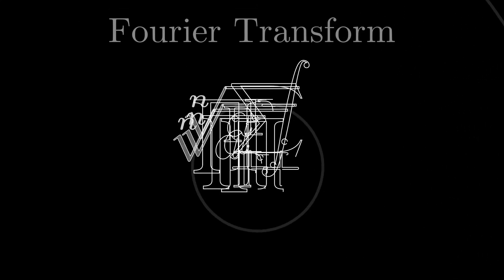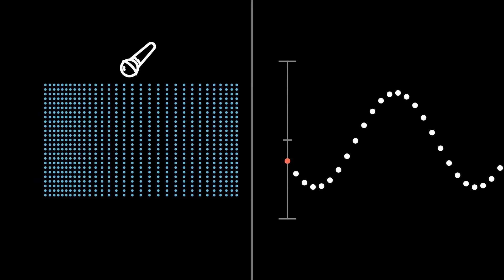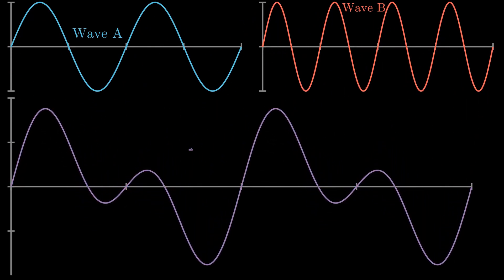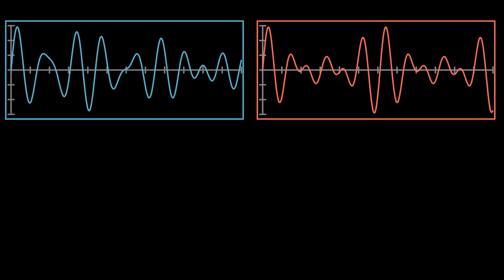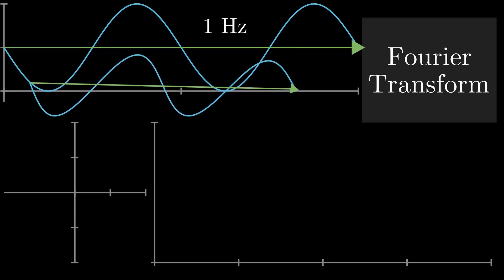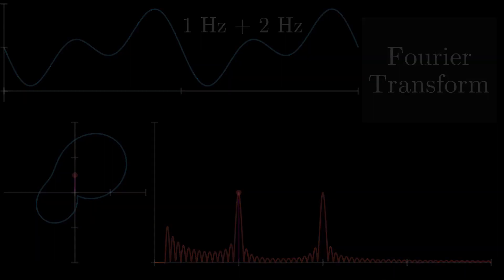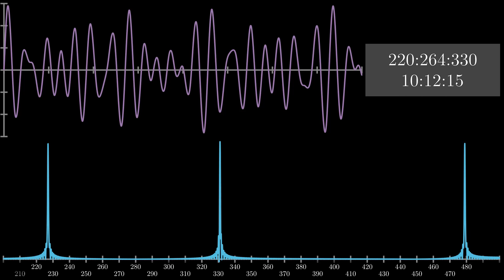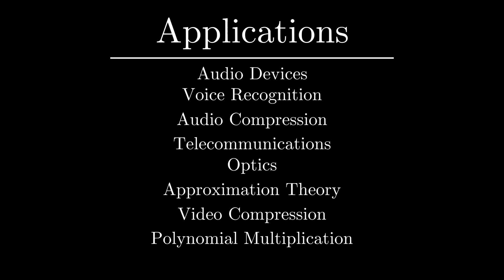Peter Gilliam - Musical Fourier (SoME1)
The Fourier Transform is a wonderful piece of math that is out of reach to so many people because it's often needlessly over-complicated for an introductory level. This video is NOT an attempt at a thorough explanation of the transformation, but rather a qualitative and relatively simple one. Additionally, I used this project to experiment with a higher production quality content format, I hope you enjoy/enjoyed it!

The project was most heavily influenced by Grant Sanderson of 3Blue3Brown. The video was also built using a modified version of his software "Manim"

Here's a link to my Github where you can find the code for this video along with each of my other projects:

A GREAT resource from 3Blue3Brown introducing the Fourier transform.
My use of the spiral graph was inspired by him. He develops it further in this video:

While I'm mentioning 3Blue3Brown, he also introduces the field of Fourier Series, an excellent application of the transform:

I didn't talk much about the Fast Fourier Transform as I had originally envisioned, which Is rather unfortunate. However, the channel "Reducible" has an EXCELLENT introductory video on it below:

Lastly, MIT has an excellent online lecture in which he derives the Fast Fourier Transform in much greater detail. If you don't mind lectures and you want to unearth every detail, this is the video for you:

There is so much more free online content I thoroughly enjoyed that I haven't mentioned, but the resources above should hopefully be enough to get you started on your journey.

Background Music
- Nothing Else
- A Part of Us
- Out of Time
- Little Changes
- The Beginning
- In The Memory
- Plain Folk